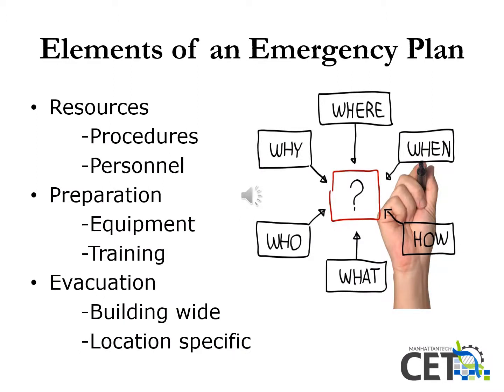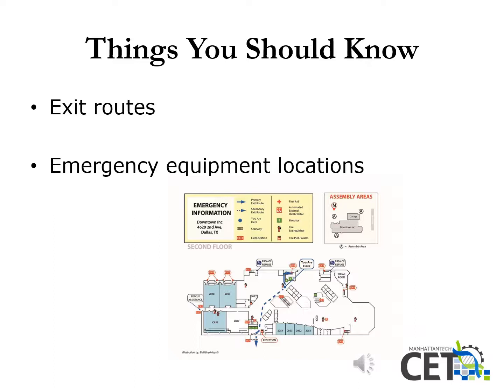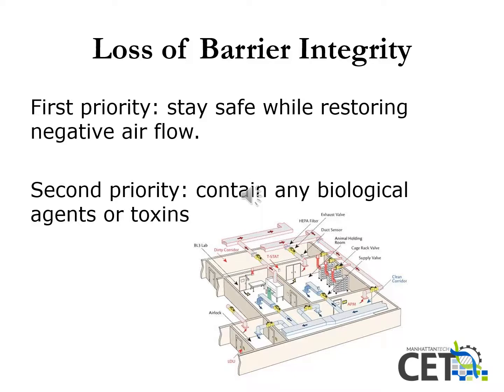Unit 7 EMERGENCY MANAGEMENT 2